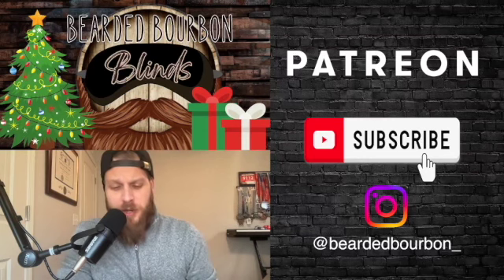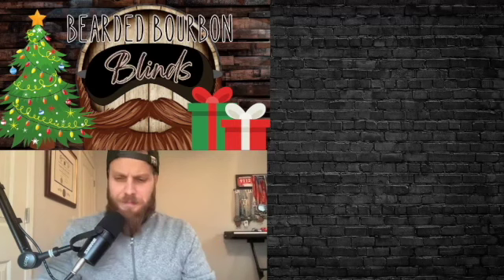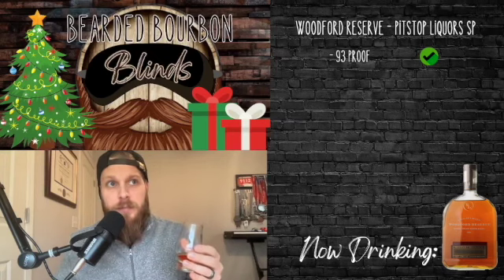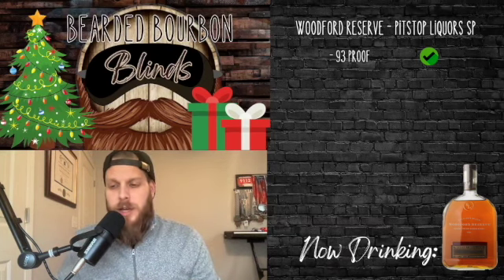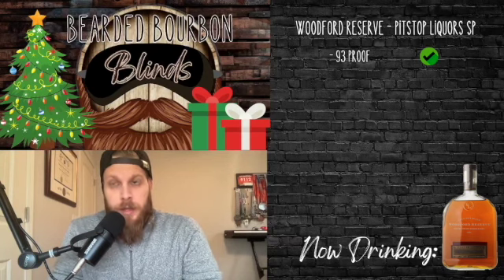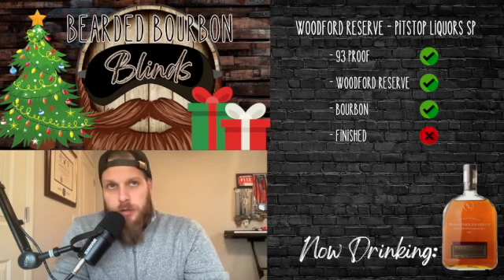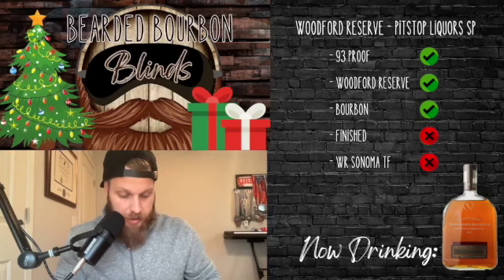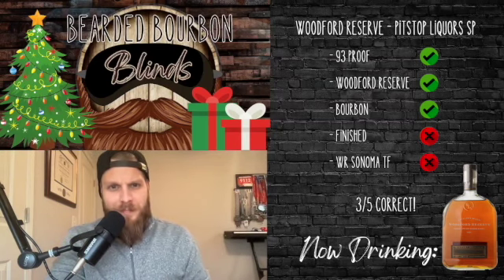Bourbon Advent Day 6 - Bearded Bourbon Blinds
A "tropical twist" on a bourbon classic! Today's pour really left me wanting more! Want some sweet Beaded Bourbon merch? Check to the store below!

Shout out to Dylan and Frank for being Patrons!